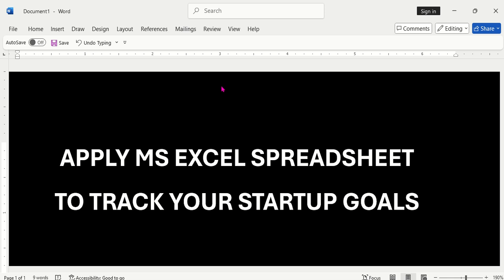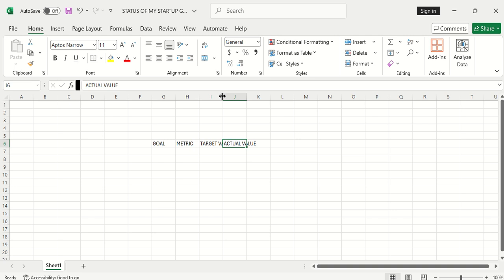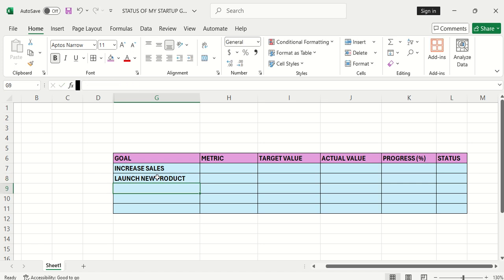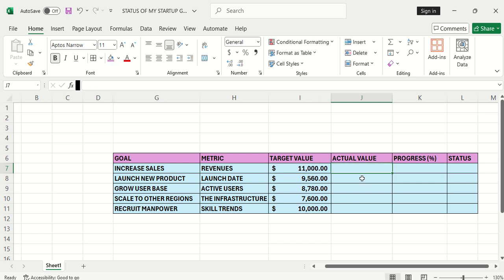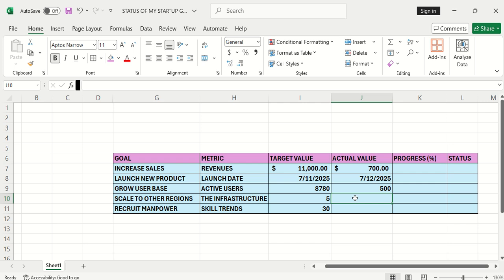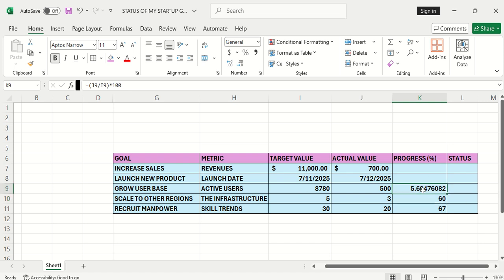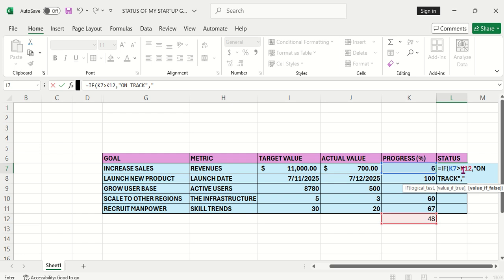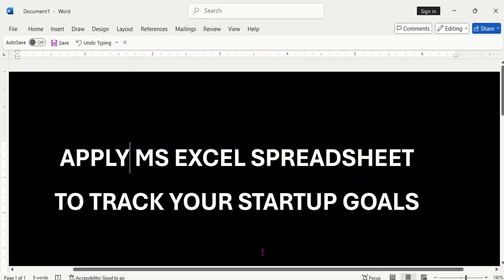How to Use Excel to Track Your Startup Goals | Easy Spreadsheet Guide | Swahili Game Changers Tv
📊 How to Use MS Excel Spreadsheet to Track Your Startup Goals | Step-by-Step Guide

Are you a startup founder or small business owner looking for a simple, practical way to stay organized and focused? In this video, I’ll show you how to use Microsoft Excel spreadsheets to track your startup goals, manage your progress, and stay accountable—whether you're selling products in the market or launching a new online business.

🌟 You’ll learn:

How to set SMART goals in Excel

How to build a simple goal tracker

How to monitor weekly or monthly progress

Tips for customizing your sheet to suit your business type

This method works great for entrepreneurs in Africa and beyond—especially those running small businesses like farming, trading, or market sales.